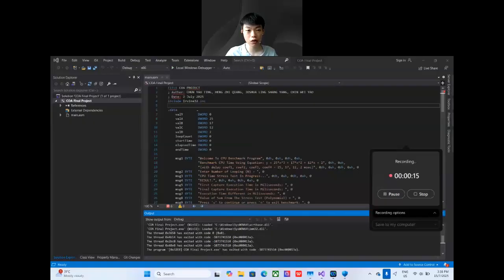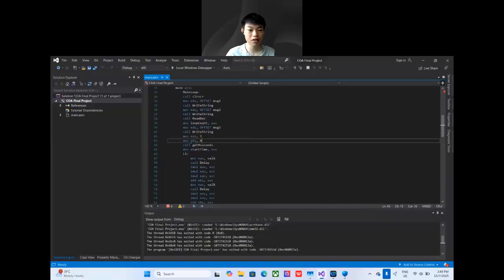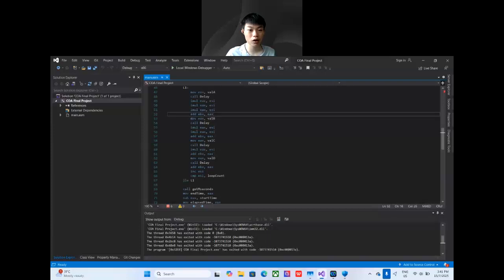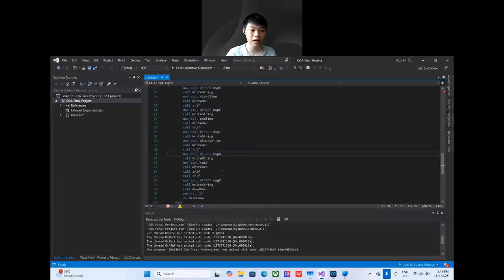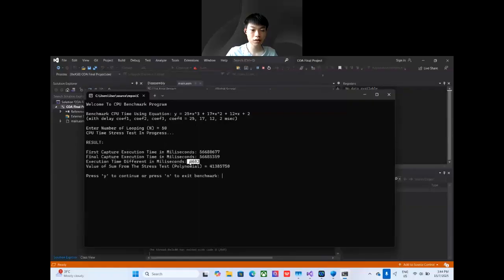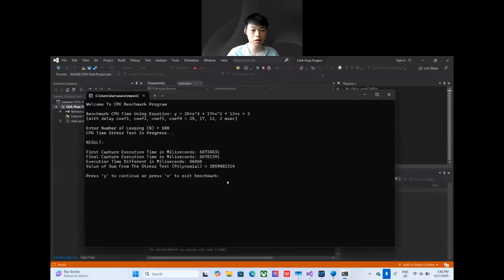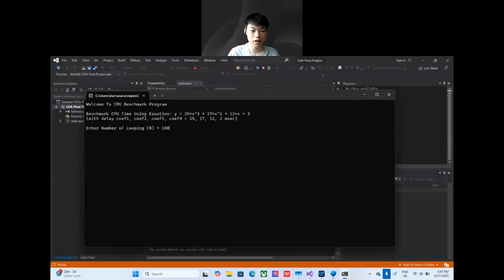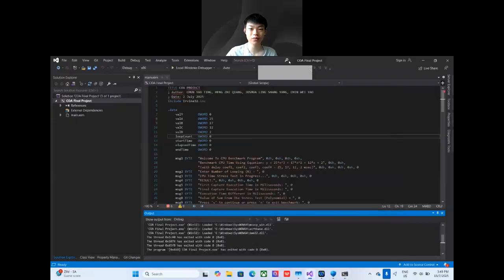COA Final Project Assembly Benchmarking Demo - Group 1 Section 2 (DE)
Final Project of Computer Organization and Architecture
Lecturer: Dr. Mohd Fo'ad bin Rohani